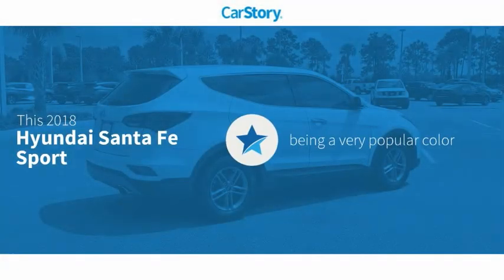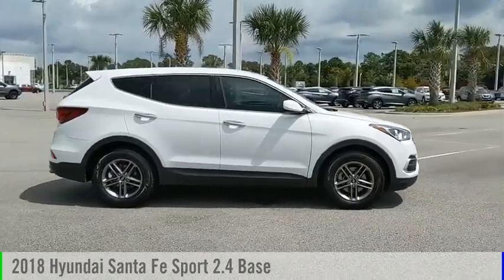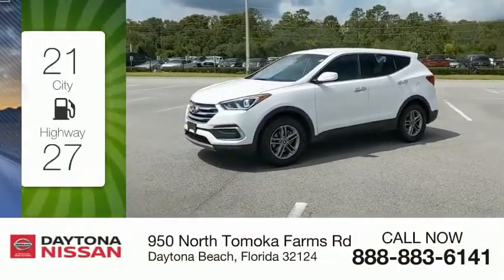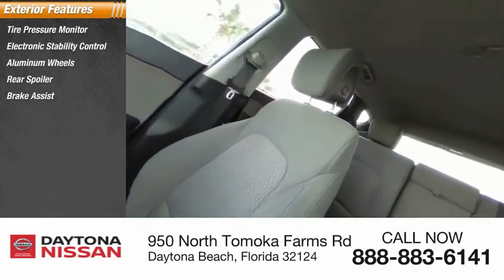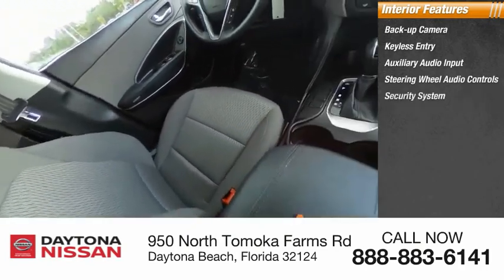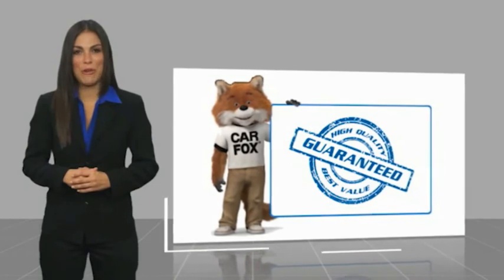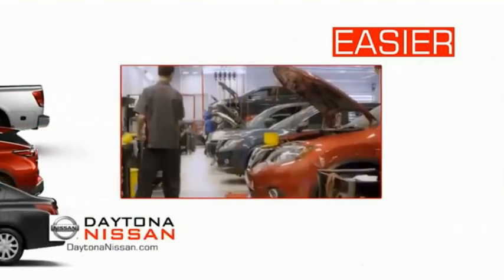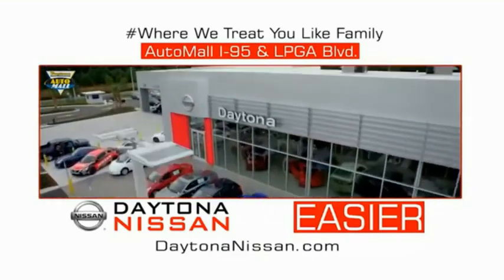2018 Hyundai Santa Fe Sport Daytona Beach Florida PD10399A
2018 Hyundai Santa Fe Sport 2.4 Base

Daytona Nissan
950 North Tomoka Farms Rd.

2018 Hyundai Santa Fe Sport 2.4 Base Recent Arrival! 21/27 City/Highway MPGAll of our vehicles are ASE Certified inspected so you can buy with confidence. Daytona Nissan at the Daytona International Automall. WE MAKE IT EASIER! Proudly serving Daytona Beach, Palm Coast, Port Orange, Deland, Deltona and beyond, there are numerous reasons to choose Daytona Nissan: professional and courteous sales staff, Nissan Certified technicians, and financial experts all with the single focus of addressing each of your needs with the utmost respect, care and attention to detail. *All Sale Prices are after $2,000 Cash Down or Trade-In Equity and do not include tax, tag, title, $998.50 dealer fee and $279 electronic registration filing fee. All advertised vehicles are subject to availability. Inventory, options and pricing are all subject to change. Not responsible for typographical and human error. Please contact dealer for further details and thank you for reading the fine print, happy motoring! Please call Max at for more details.Awards:* 2018 KBB.com 5-Year Cost to Own Awards * 2018 KBB.com 10 Most Awarded Brands